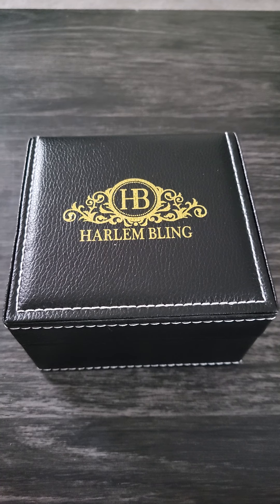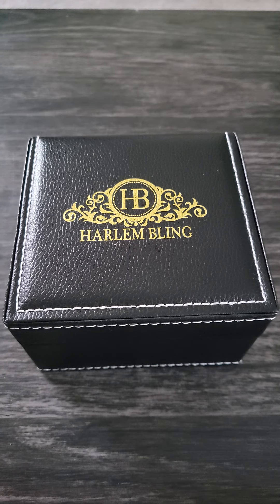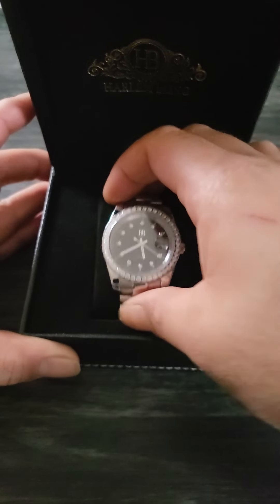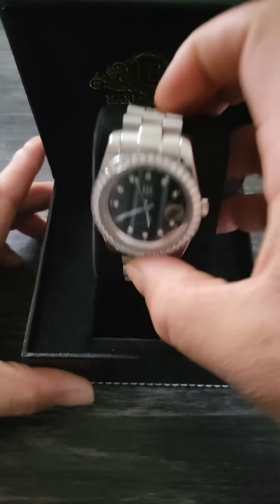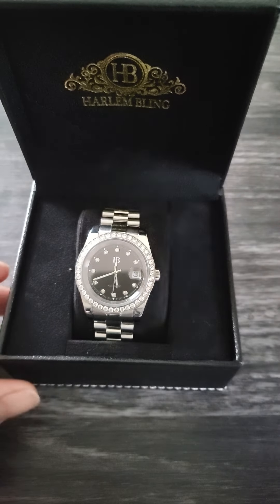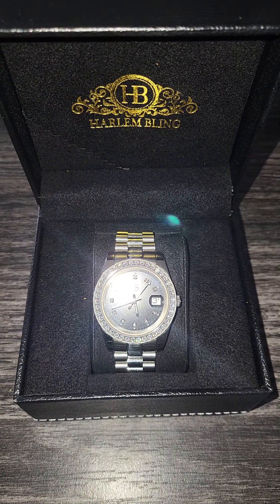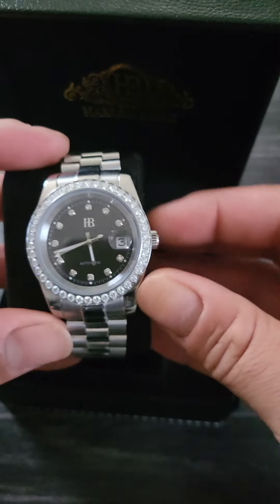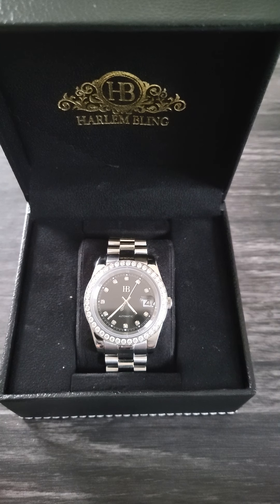Moissanite Watch Review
3.3 moissanite watch partial iced

PAC925

Show support the the channel everything donated goes back into the channel so i can keep bring yall great reviews.

dripgawd jewelry/ Pac925
shopice/ Pac925
igt/ Pac925
harlembling/ PAC925